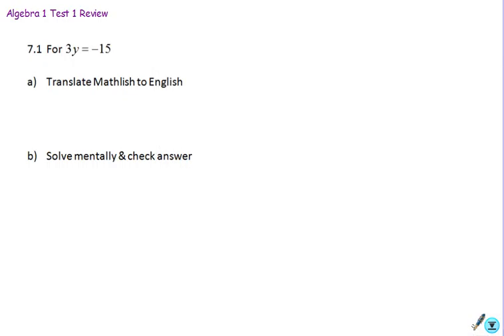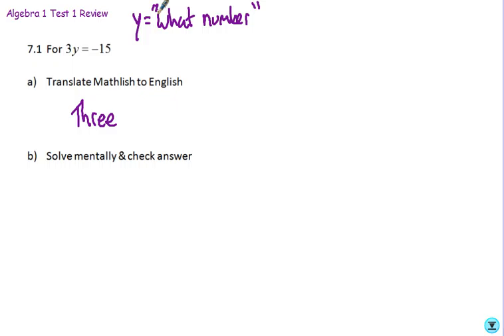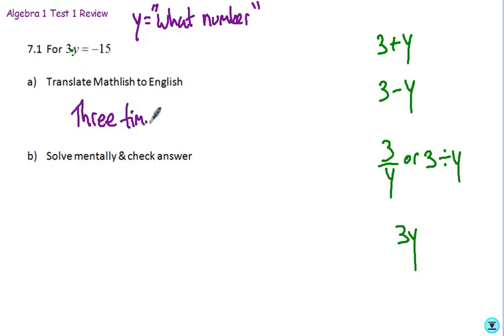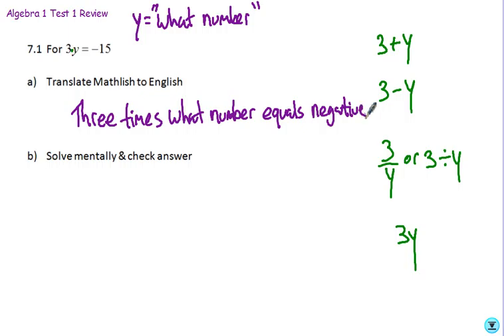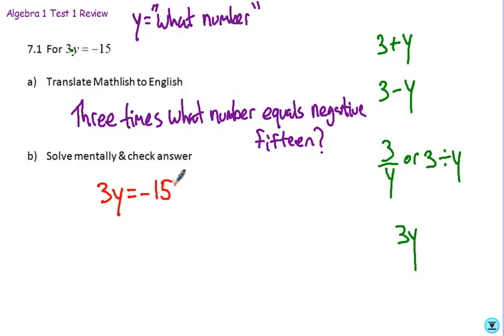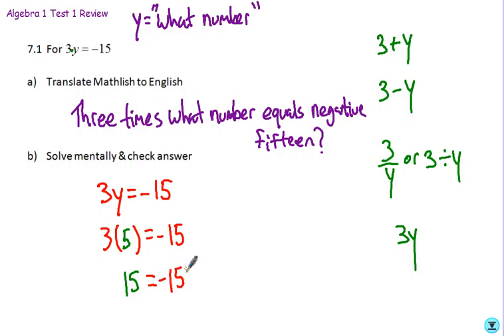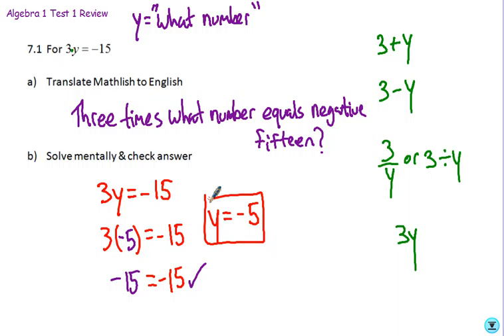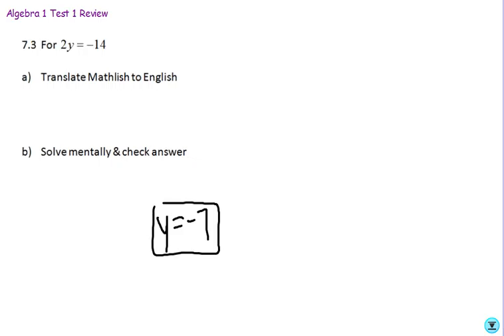Math 1 Test 1 # 7 (Solve by Substitution)